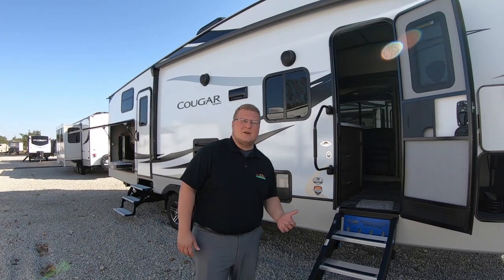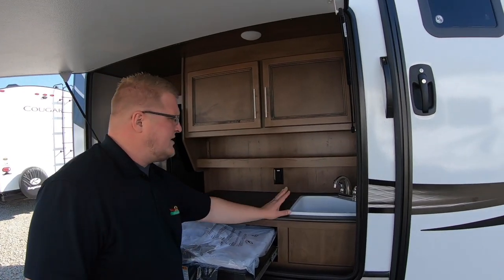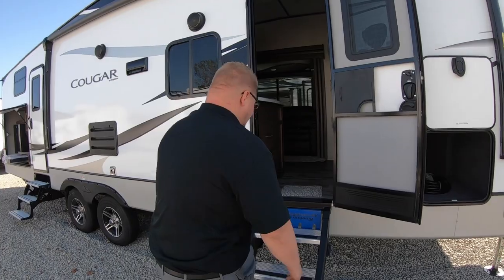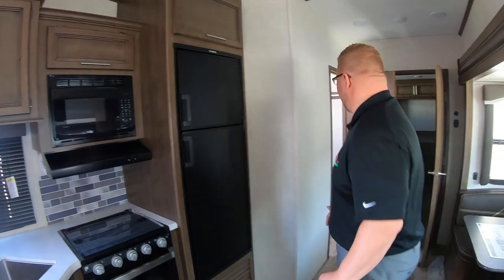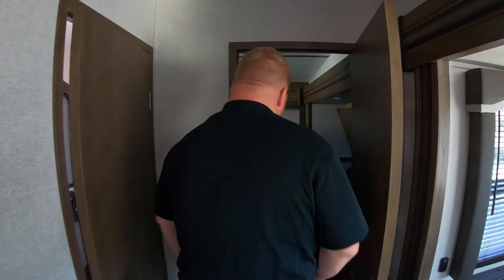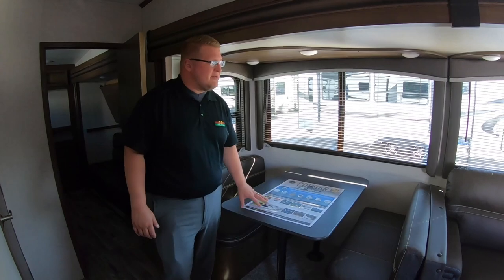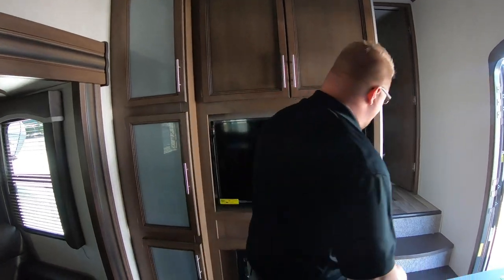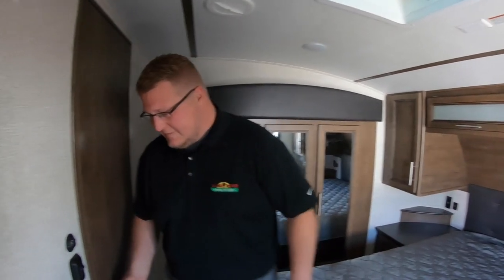The 2020 Cougar 32BHS - An lightweight bunkhouse fifth-wheel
In this week's Walk Thru Wednesday we take a tour of the 2020 Cougar 32BHS. This is an awesome lightweight bunkhouse fifth-wheel.

Committed to innovation, quality, style and affordability, Keystone’s Cougar brand sells more mid-profile fifth wheels and luxury travel trailers than any other brand. The Cougar line-up is designed to grow with your family, from your first RV to your last. Cougar takes the time to understand how you travel in each life stage, so that we can provide families with the best camping experiences, year after year, Cougar after Cougar. You can count on every Cougar to deliver user-friendly floorplans, unparalleled towability, innovative features and luxurious touches that make it America’s most-awarded RV brand. The Cougar lineup is full of innovative, industry first floor plans including side-aisle private bath models, family friendly bunkhouse models, beautiful rear entertainment models, and a luxurious new rear kitchen. Cougar continues to be the leader in offering lightweight affordable RV’s – and, that’s why Cougar has been the #1 selling fifth wheel in its class for over 14 years.